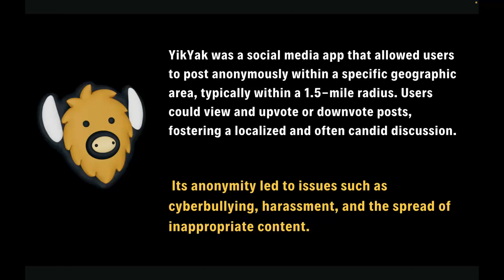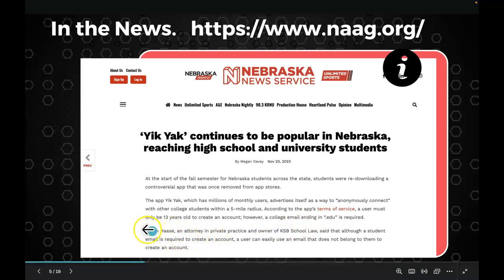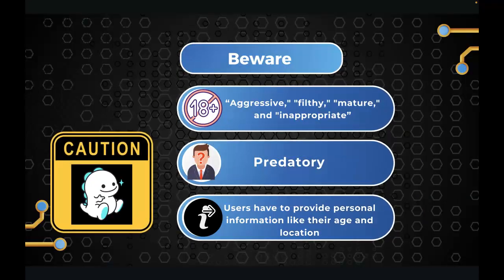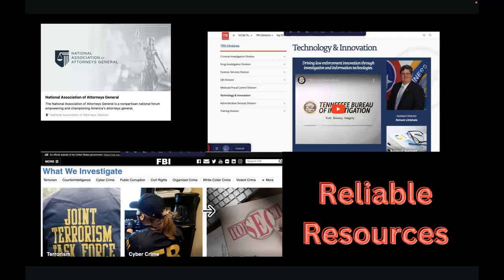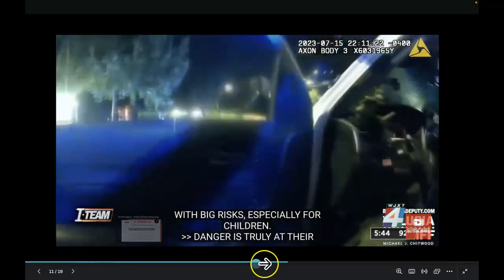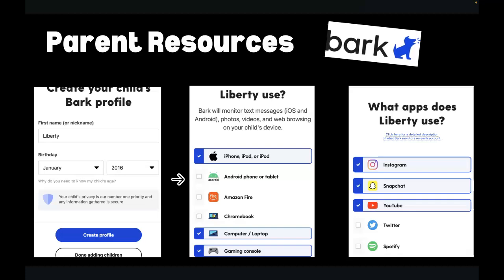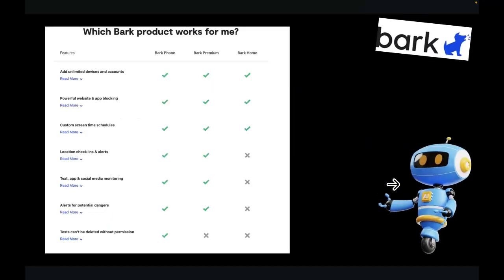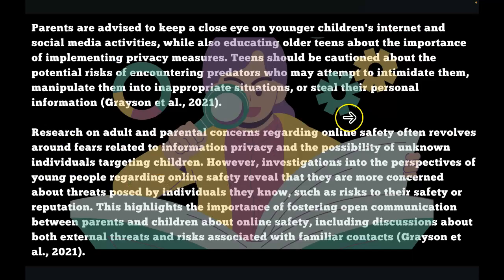app presentation edit